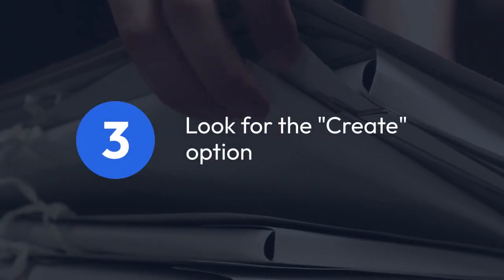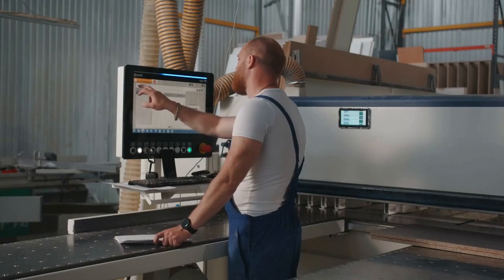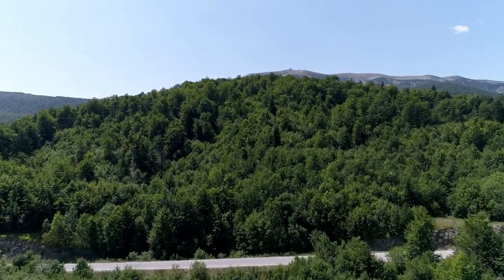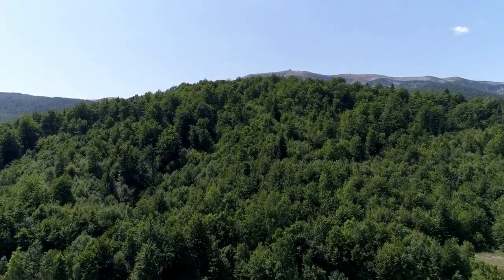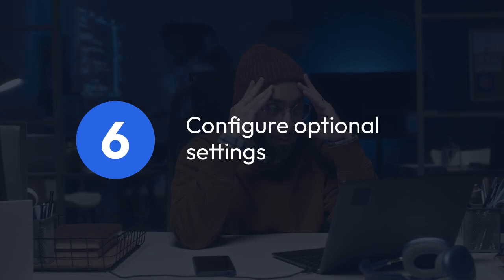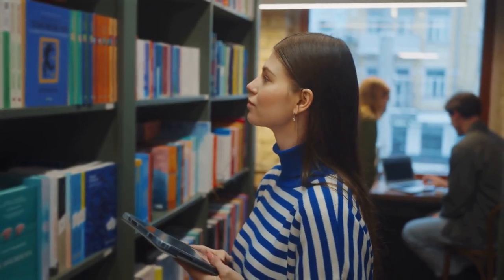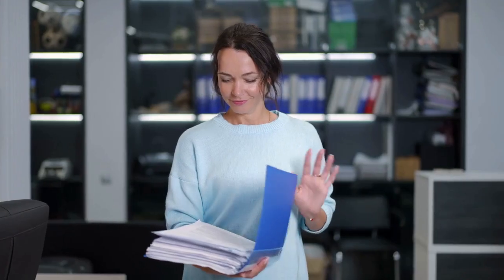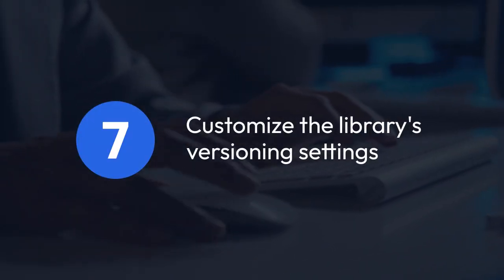How to Create a SharePoint Library?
In this tutorial, you will learn how to create a SharePoint library from scratch. We will walk you through the step-by-step process of setting up a library, customizing its settings, and organizing your documents efficiently. Whether you are new to SharePoint or looking to enhance your document management skills, this video is perfect for you. Watch now and streamline your file storage with SharePoint!